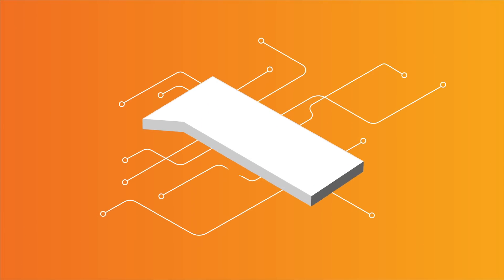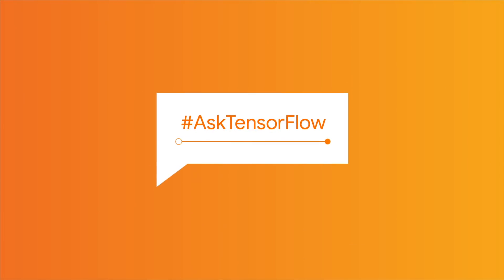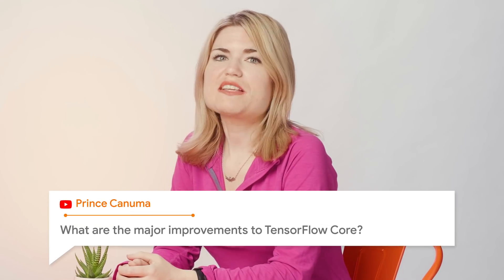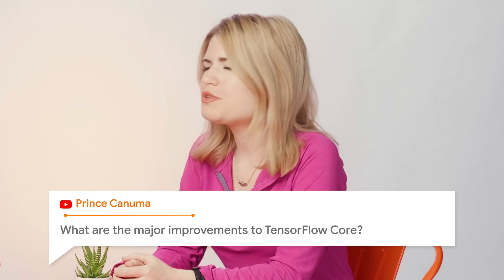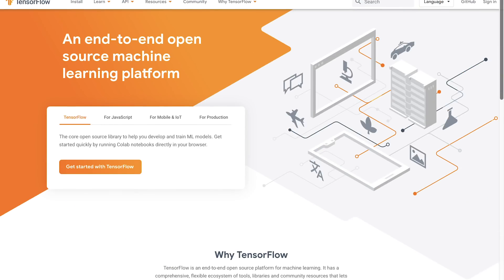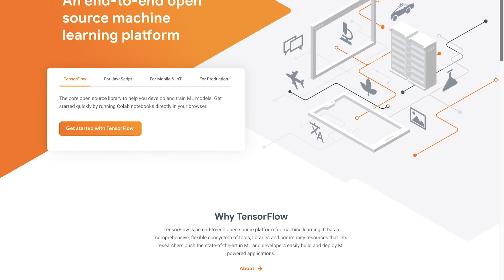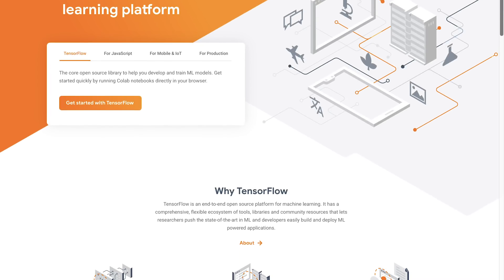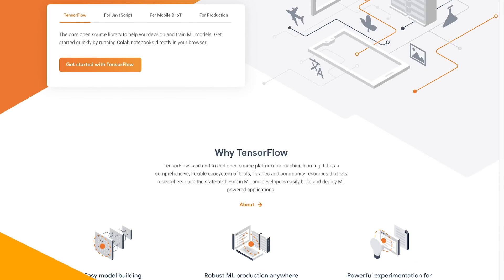TensorFlow 2.0: An Overview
Developer Advocate Paige Bailey (@DynamicWebPaige) and TF Software Engineer Alex Passos answer your AskTensorFlow questions. Learn about the latest improvements to TensorFlow Core in TF 2.0, how to create custom layers with tf.keras, differences between Keras and tf.keras, and compatibility with Keras and Python 3.7.

Remember to use AskTensorFlow to have your questions answered in a future episode!

This video is also subtitled in Chinese, Indonesian, Italian, French, German, Japanese, Korean, Portuguese, and Spanish.